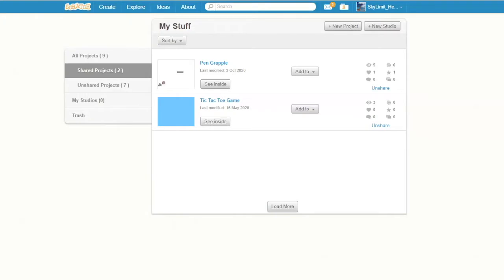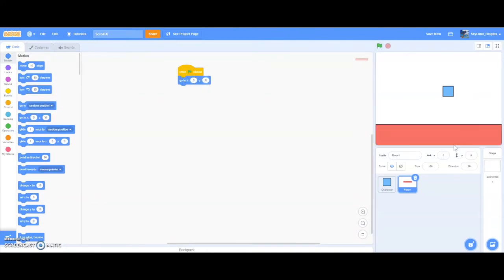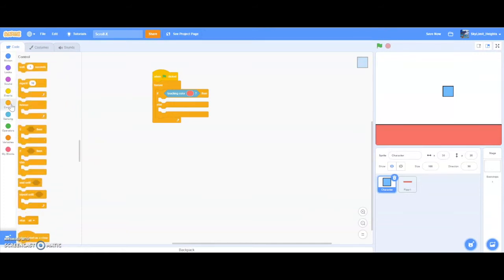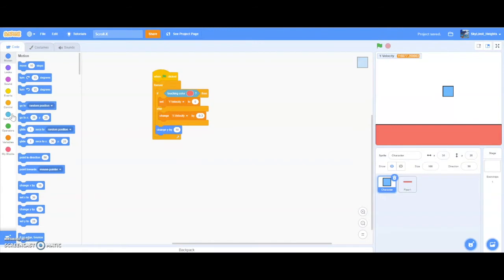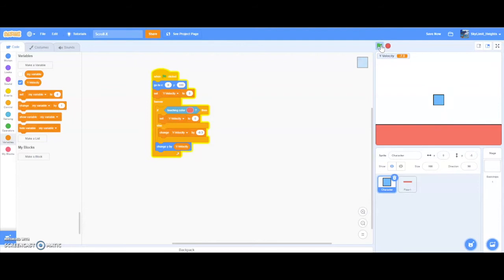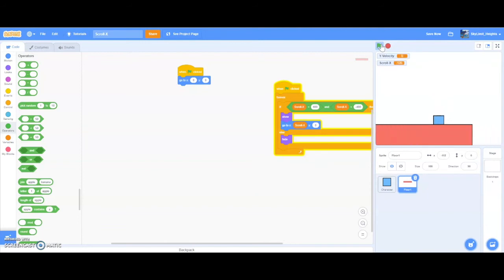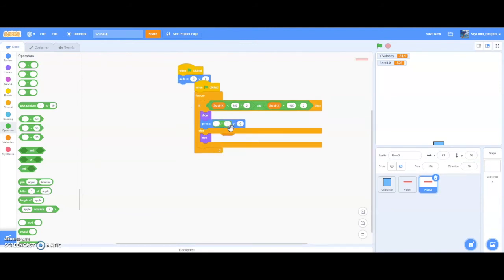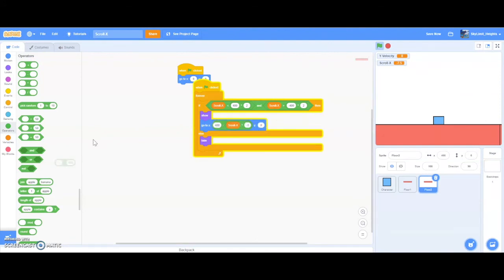Scroll-X - Advanced Scratch(Ep. 9)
In this episode, we made a simple scrolling background, also called Scroll-X in the Scratch Community. With this feature, you can make your platformer games much more realistic and fun.
Watch the whole series for an overview of Scratch coding!